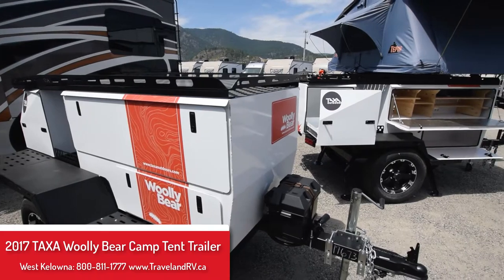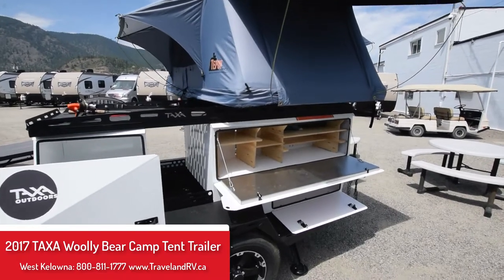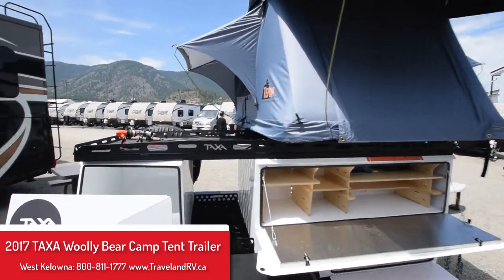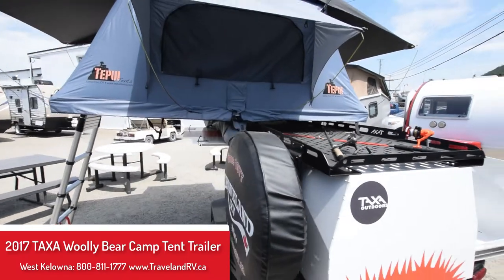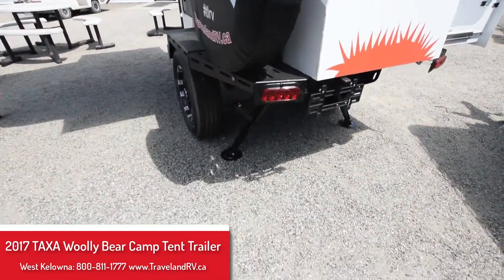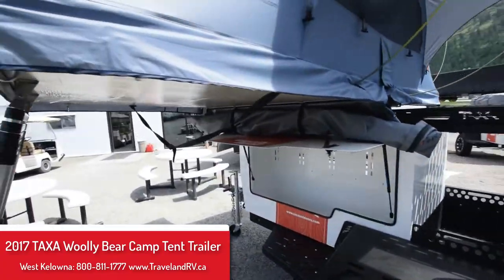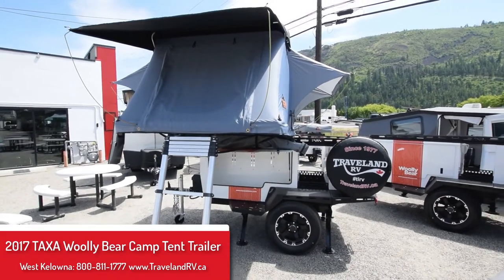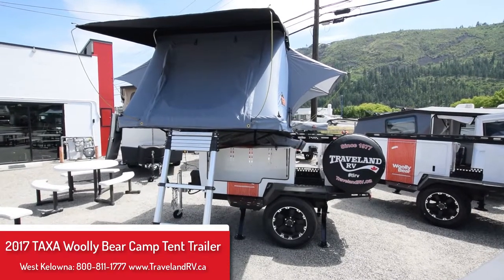2017 TAXA Woolly Bear Camp Tent Trailer - Traveland RV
2017 TAXA Woolly Bear Camp Tent Trailer for sale at Traveland RV